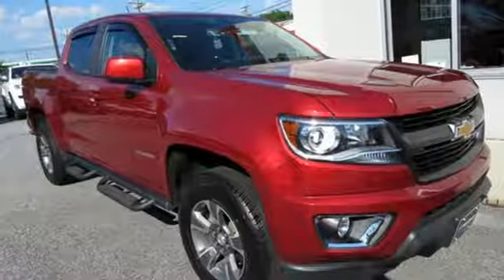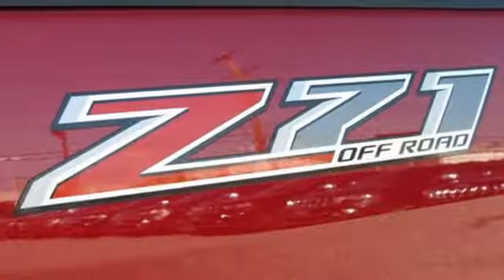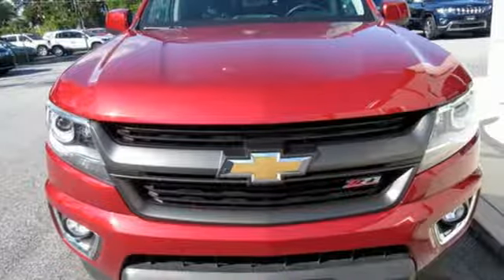2017 Chevrolet Colorado Baltimore MD Parkville, MD LU198467 - SOLD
Year: 2017
Make: Chevrolet
Model: Colorado
Trim: Z71
Engine: V6
Transmission: 8-Speed Automatic
Color: Red
Mileage: 45420
Stock #: LU198467
VIN: 1GCGTDEN5H1198467
Clean CARFAX. Red 2017 Chevrolet Colorado Z71 4WD 8-Speed Automatic V6 4WD.brbrRecent Arrival!brbrAwards:br * 2017 KBB.com Best Resale Value Awards * 2017 KBB.com 10 Most Awarded Brandsbrbrbr*Your additional costs are sales tax, tag and title fees for the state in which the vehicle will be registered, any dealer-installed options (if applicable) and a $299 dealer processing fee (not required by law). Prices are subject to change, and prior sales are excluded from these offers. While every reasonable effort is made to ensure the accuracy of this information, we are not responsible for any errors or omissions contained on these pages. Please verify any information in question with the dealer.

About MileOne Heritage Chrysler Jeep Dodge RAM Parkville:
We are a new and certified used Chrysler, Jeep, Dodge, and RAM dealership serving the Baltimore area.
If you live in Parkville, Catonsville or Randallstown, you are just a short trip away from a new or used Chrysler, Jeep, Dodge, or RAM car, truck, or SUV. Call or visit us today for your best deal!

Address:
9219 Harford Rd
Baltimore MD Parkville, MD 21235